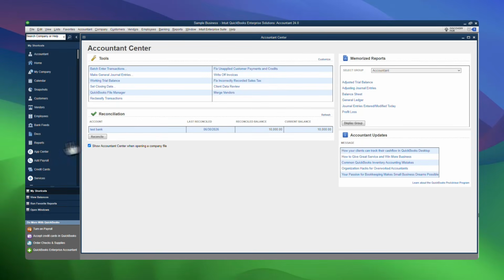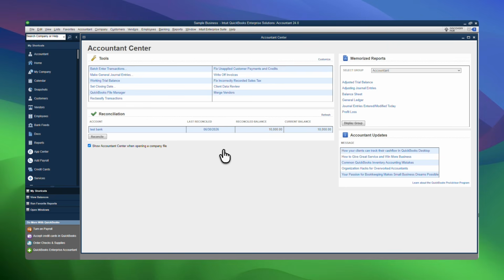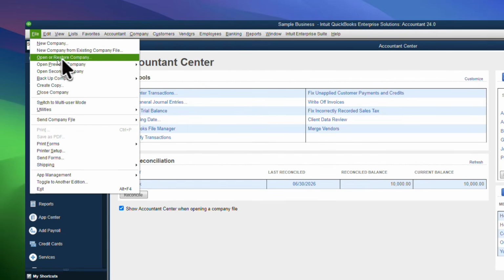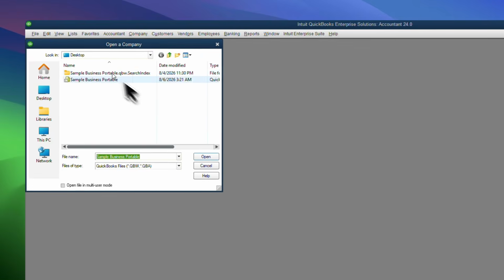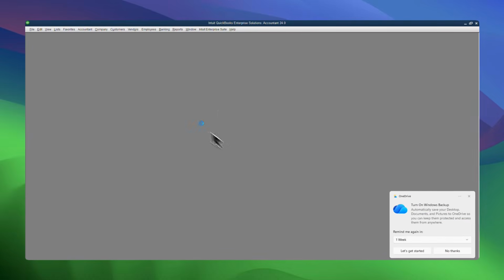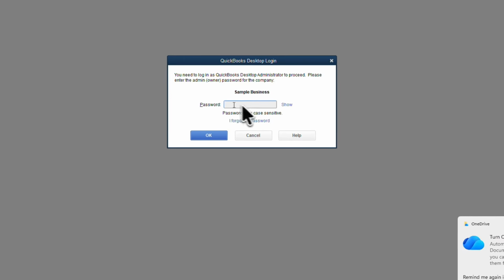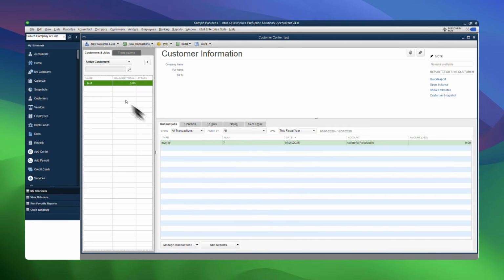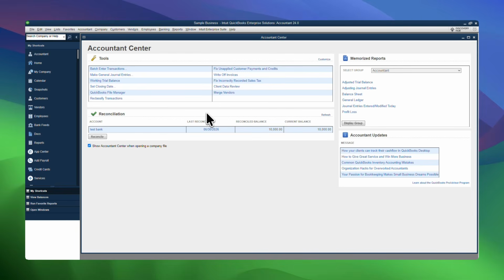How to Convert Your Company File to a Newer QuickBooks Version (2026 Updated Guide)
Learn how to convert your company file to a newer version of QuickBooks Desktop! In this 2026 step-by-step beginner tutorial, I'll show you how to prepare and back up your company file, open it in a newer QuickBooks version, update the file, and verify your company data after conversion.